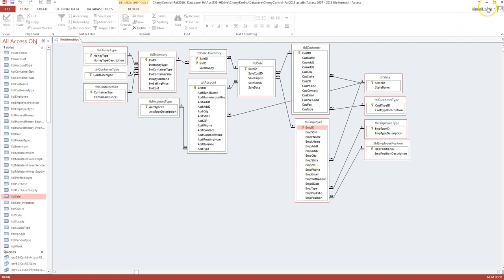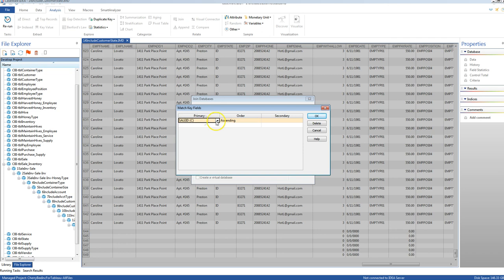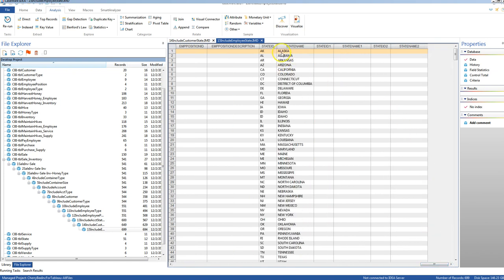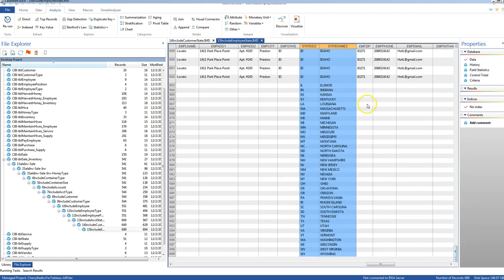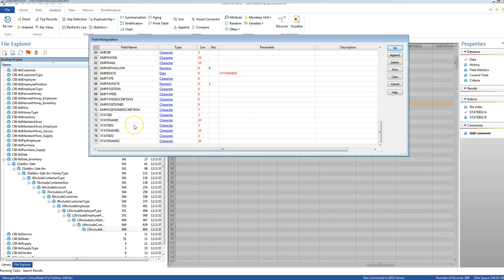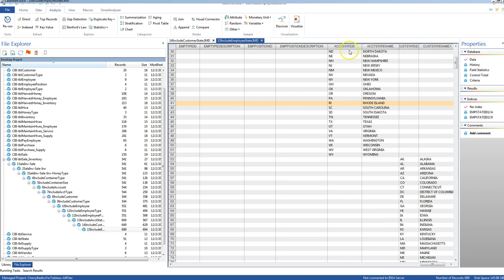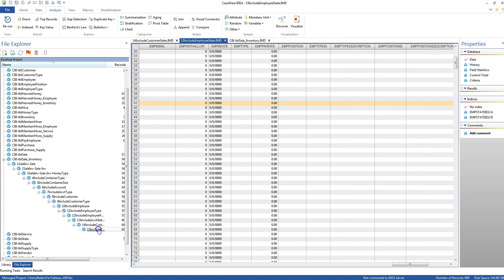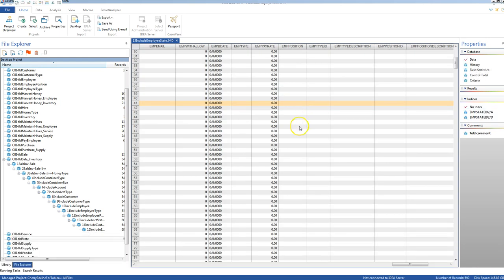Create composite table using IDEA to be imported into Tableau - Part 2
This video is probably irrelevant to anyone not currently taking my Acct 456 Accounting Information Systems class, but it seemed that YouTube was the best way to get it to them.